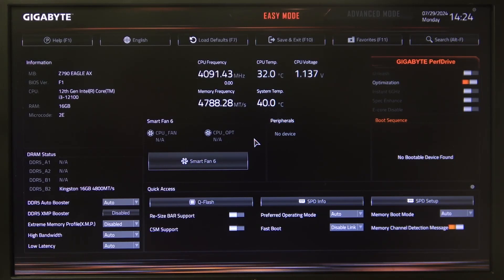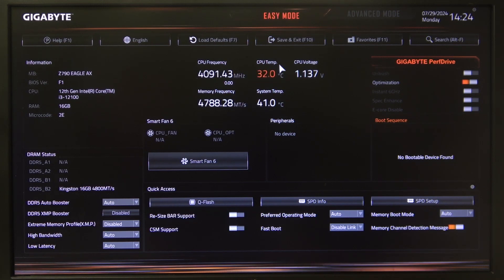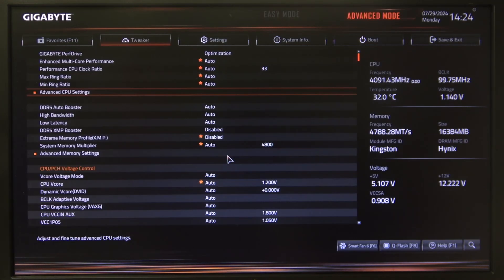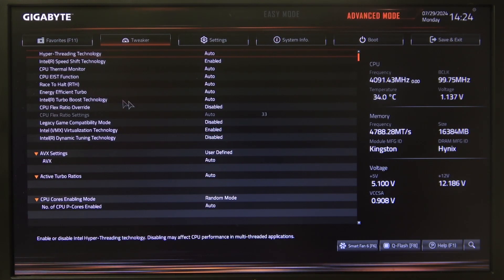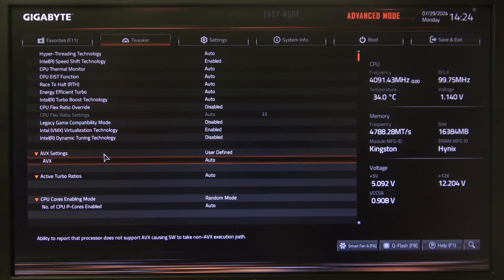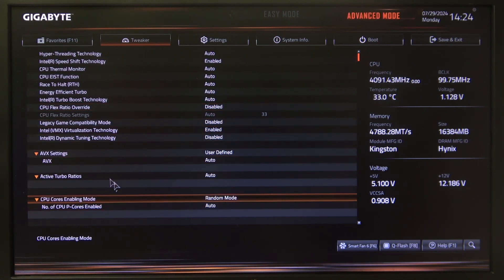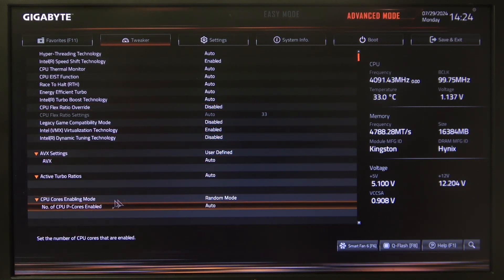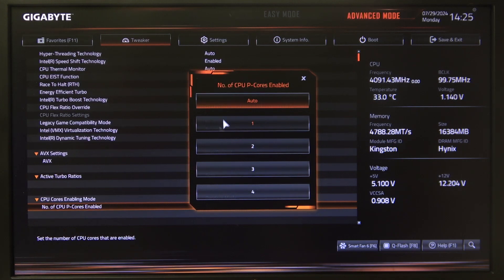How To Change Number Of CPU P Cores Enabled On Gigabyte Eagle Series Motherboard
In this video, we will answer the following questions to help you change the number of CPU Performance (P) Cores enabled on your Gigabyte Eagle Series motherboard:

How to Access CPU Core Settings in BIOS on Gigabyte Eagle Series Motherboard?
How to Enable Additional CPU P Cores on Gigabyte Eagle Series Motherboard?
How to Disable Specific CPU P Cores on Gigabyte Eagle Series Motherboard?